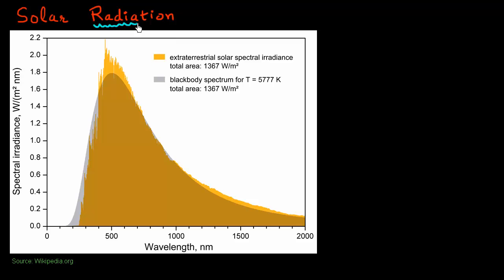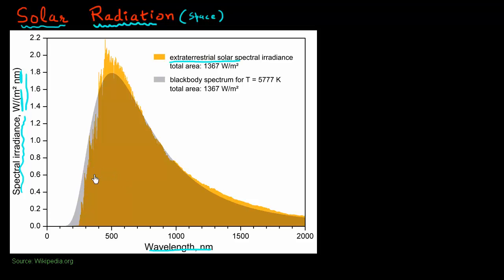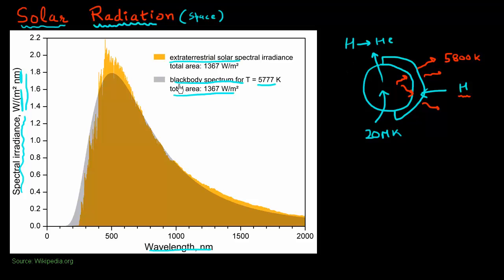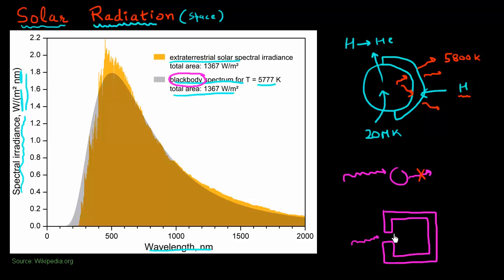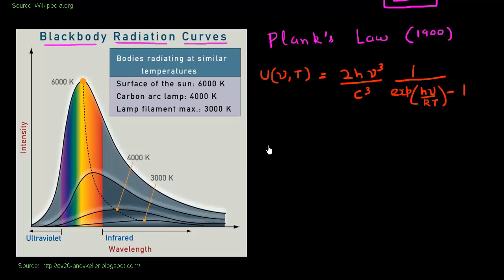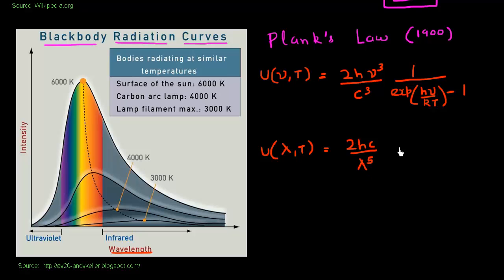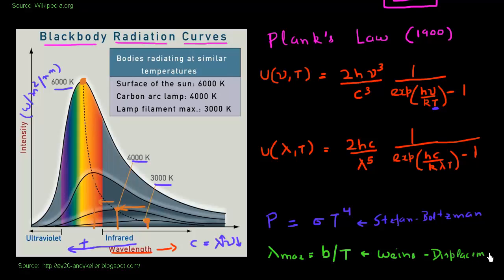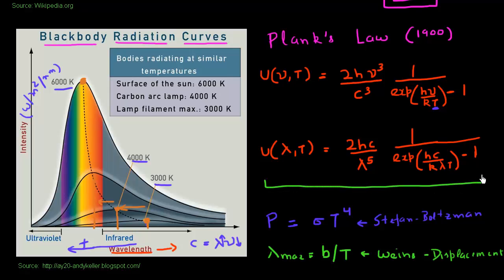Solar spectrum: black body radiation and plancks law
What the spectrum from sun looks like in the space. Black body radiation and planck's law